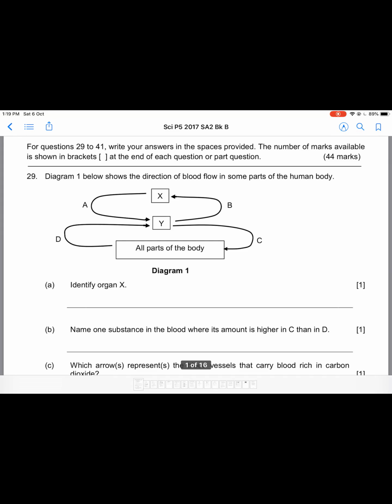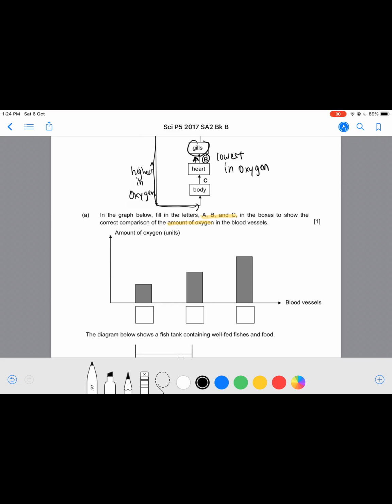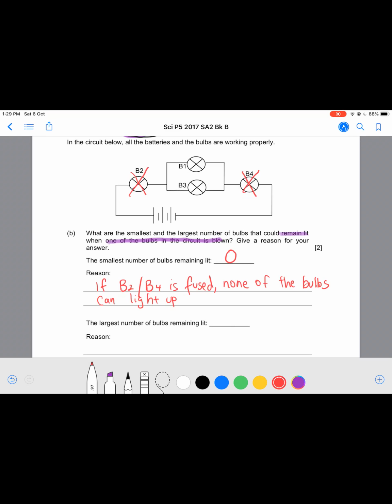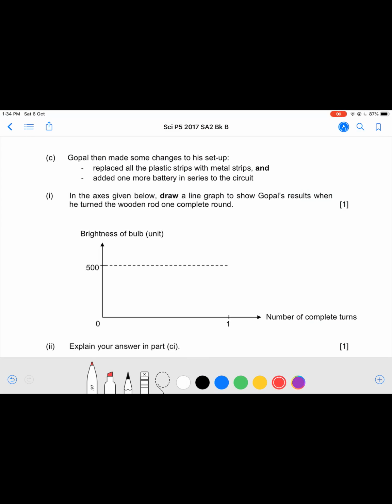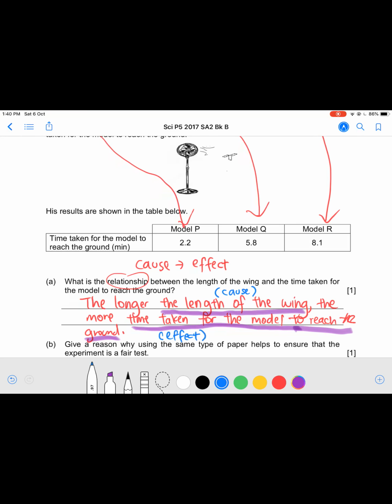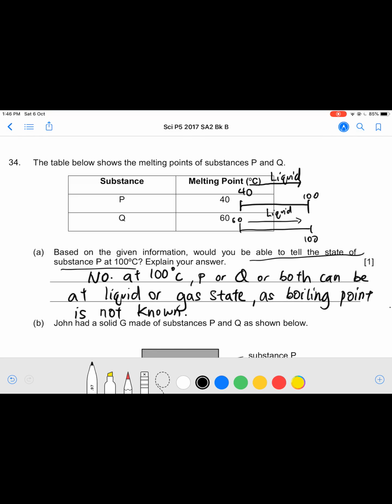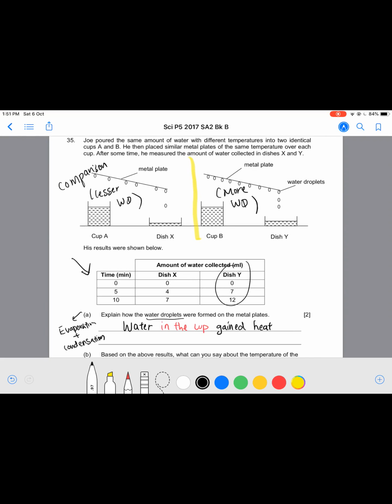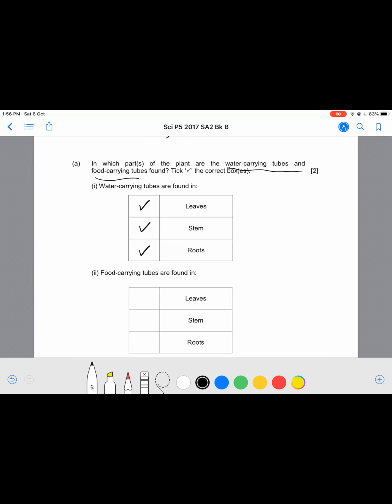2017 Science Booklet B PART 1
Ensure key words are in, comparison words in pairs, cause and effect is shown, SO (results) are in - without copying from the question.